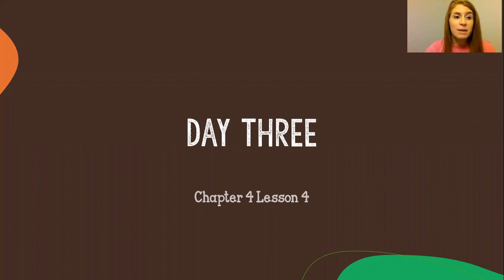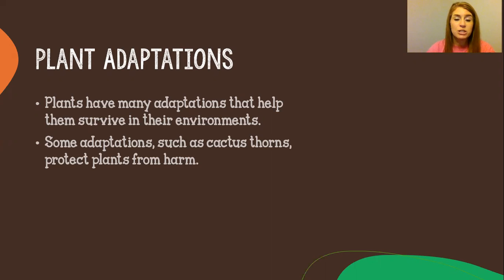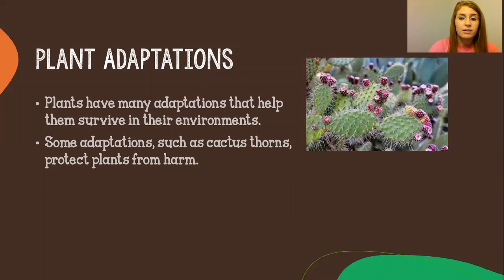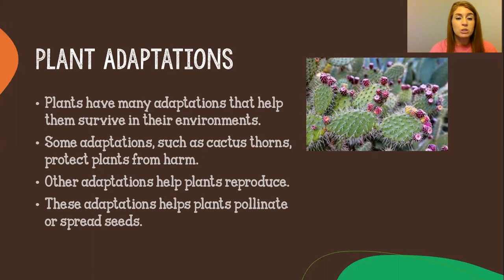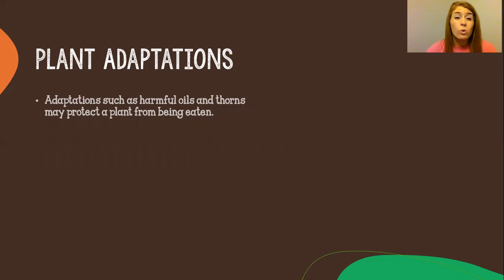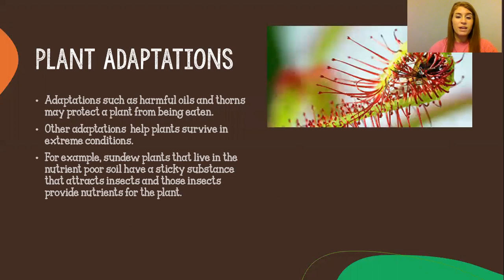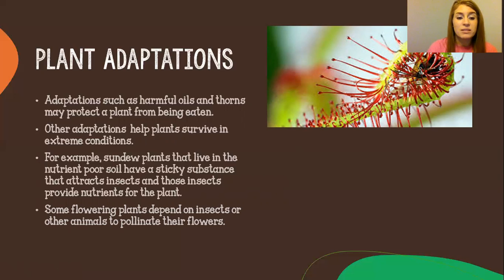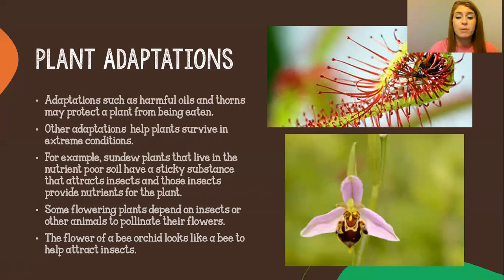Science- Ch 4 Lesson 4-Day 3